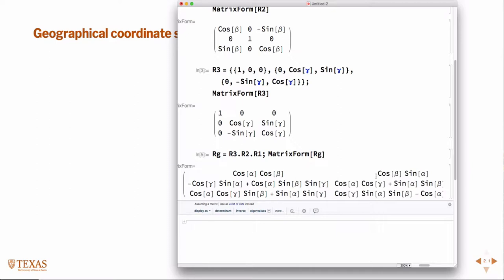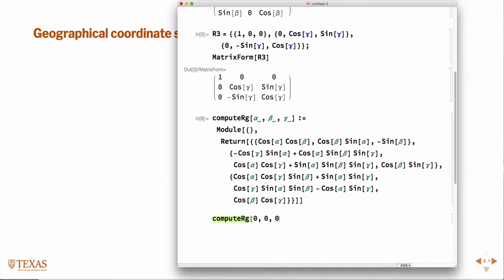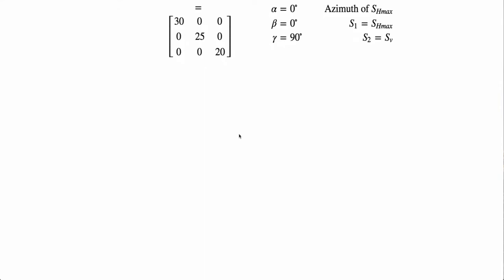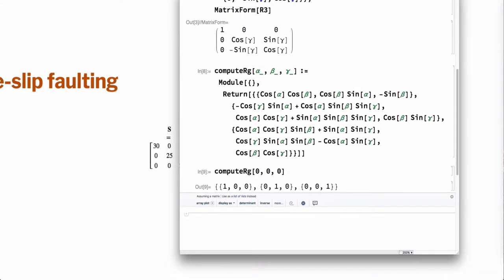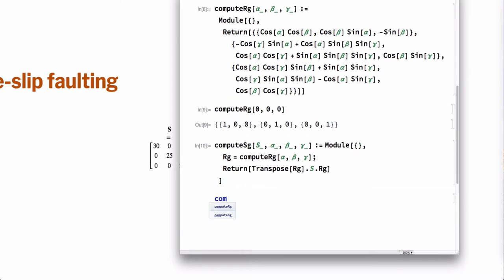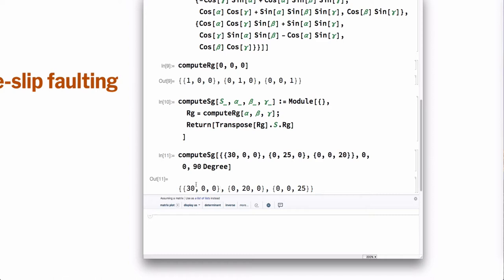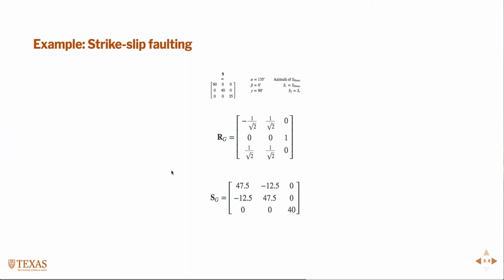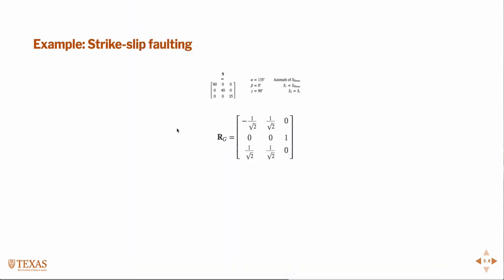Mathematica Examples for Rotation into Geographic Frame